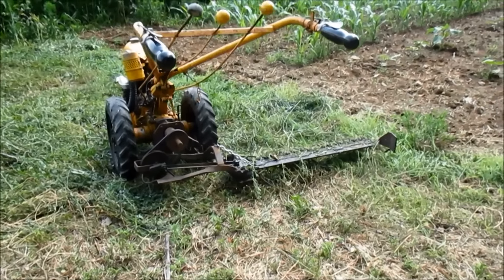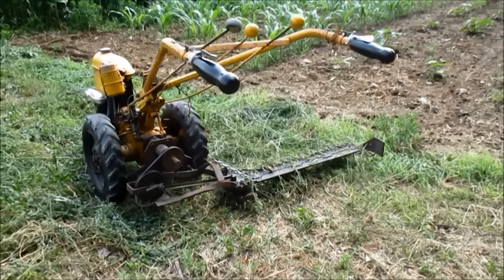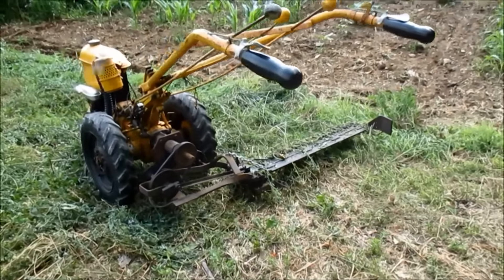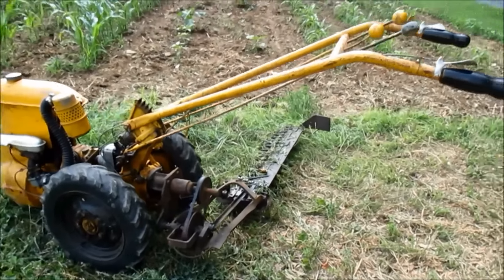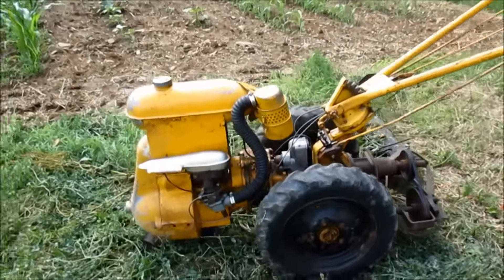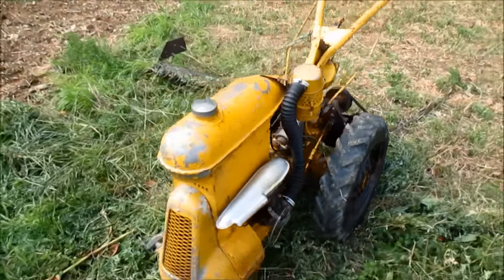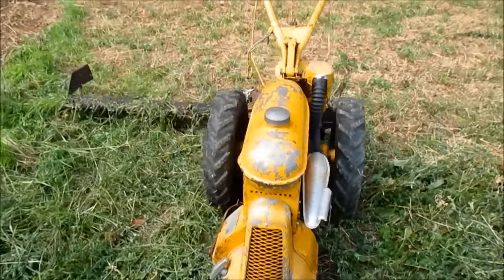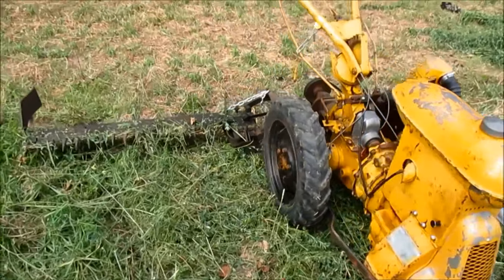ROTOTILLER with sickle-bar field mower.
B1-7RS with Parker-Grate sickle-bar mower cutting an alfalfa patch with weeds.